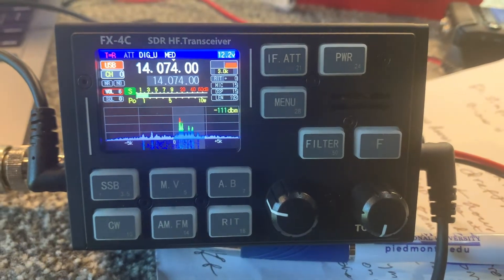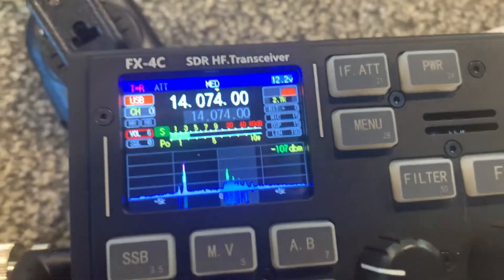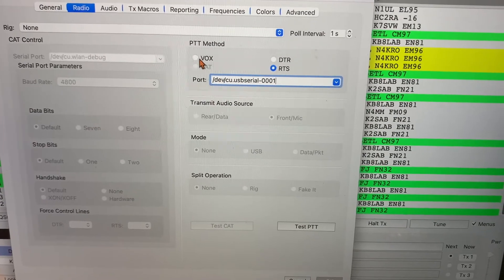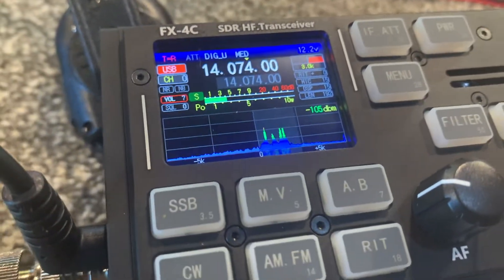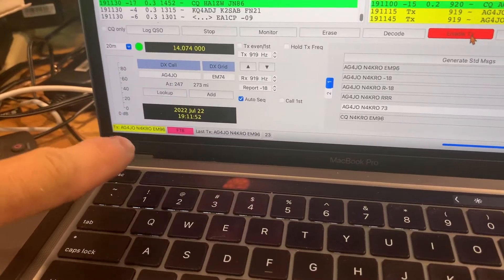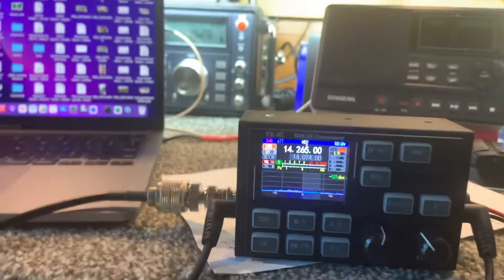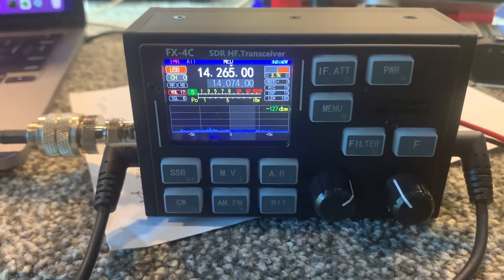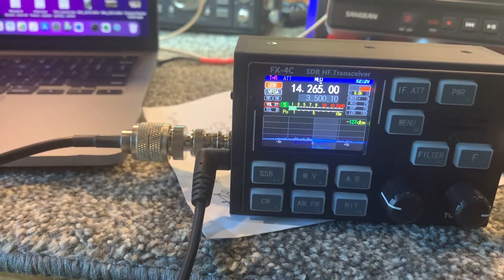Vintage Tech: FX 4C SDR QRP Radio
The tiny China-made QRP rig has some great reviews.  Here is my unit running FT8 and some phone contacts on 20 Meters.  I was on a ZS6 flat top Dipole about 40 feet up. During a G2/3 storm.